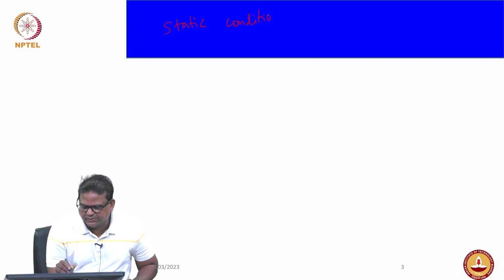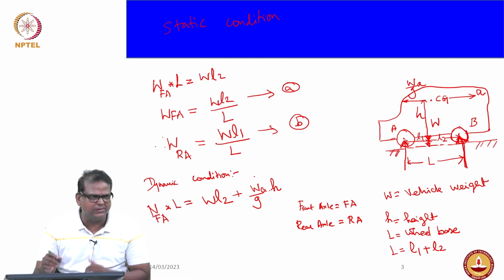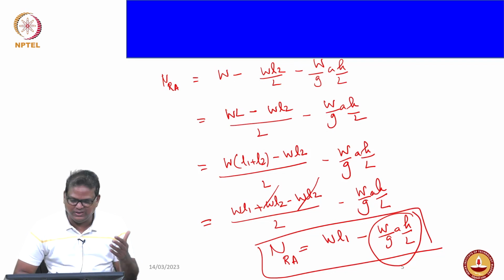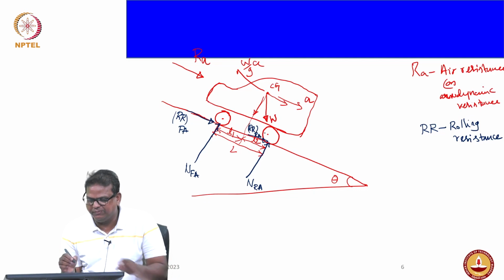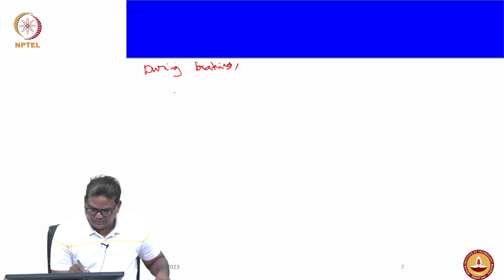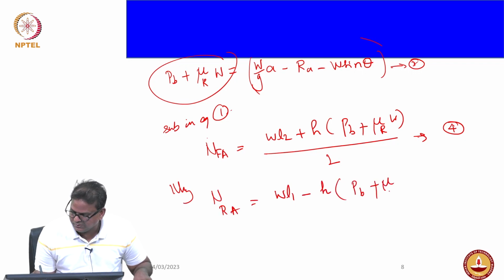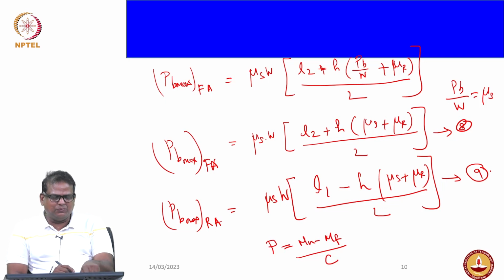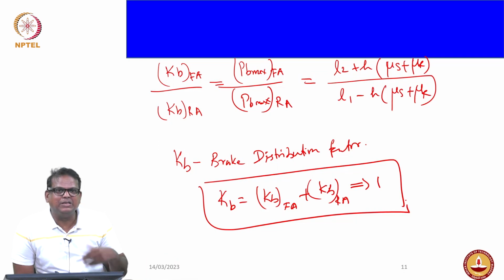#20 Brake | Static & Dynamic Analysis | Design of Mechanical Transmission Systems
Beyond static calculations, understanding brake system behavior under dynamic conditions is crucial! This lecture introduces the concept of mass transfer during braking and explores how weight distribution affects brake force requirements. We'll delve into brake distribution between front and rear axles, laying the foundation for optimal braking performance.